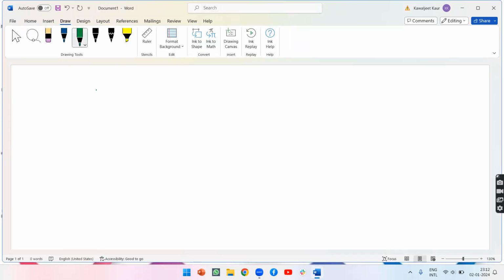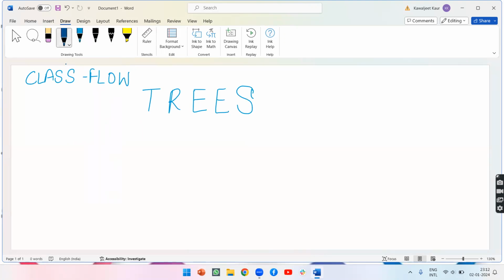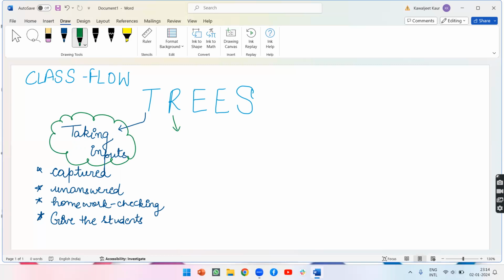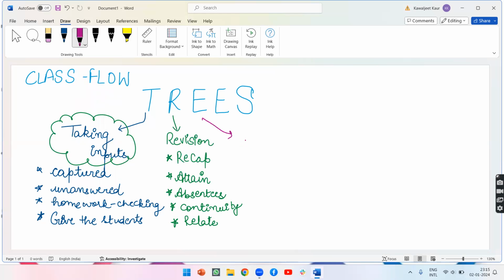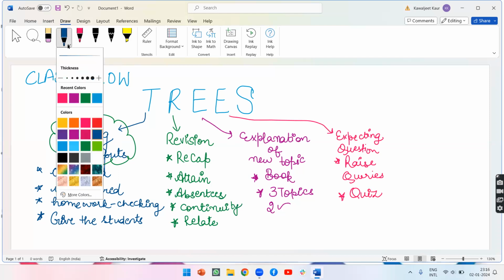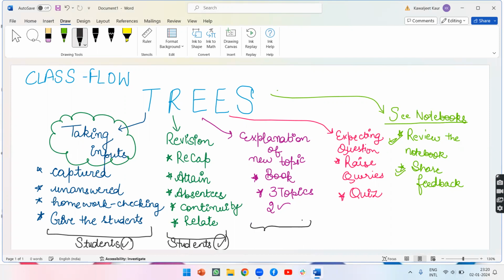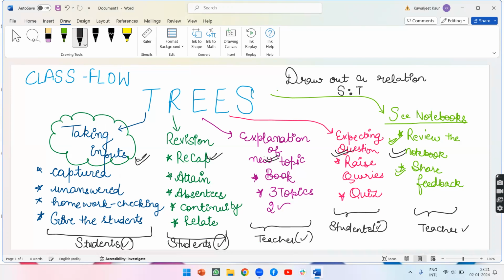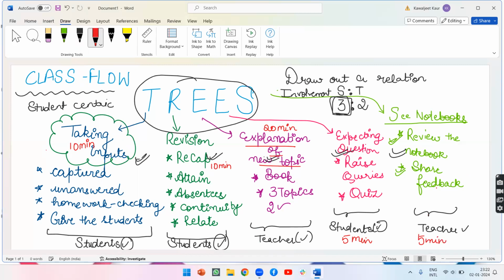Teacher Training Program-3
This covers the flow of class, step by step starting from warm up activities to wrapping up the session, and keeping an update of the class notebooks.